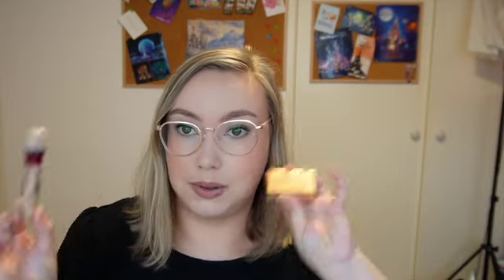What I Wore in January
Hey guys,
This month's makeup basket consisted of what I took to the US and what I wore for a few days at home, but I have my thoughts to share with you. I hope you guys enjoy.
Hannah